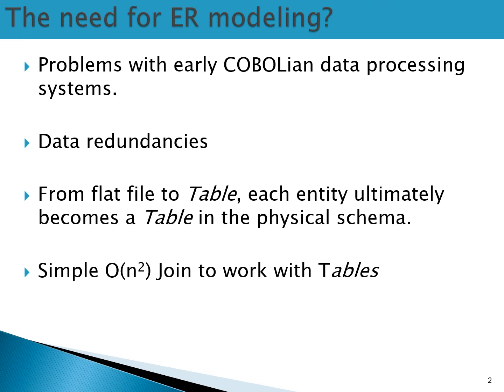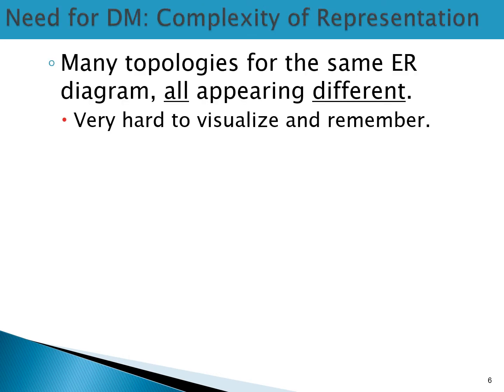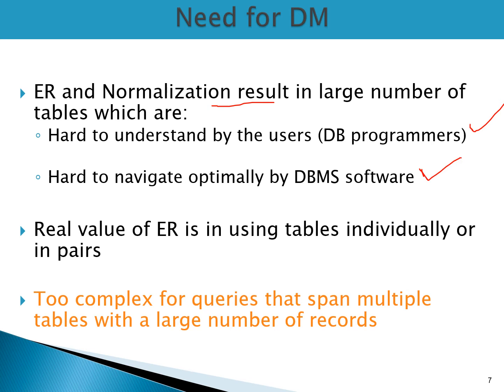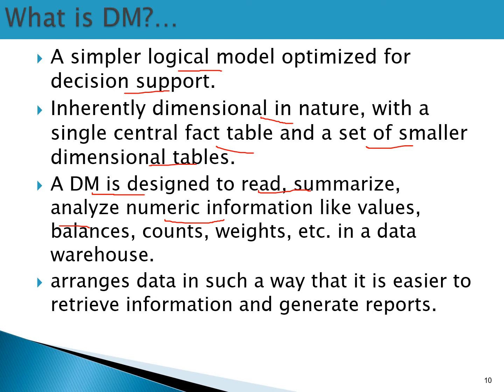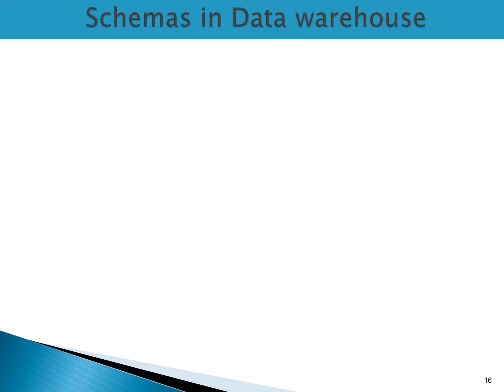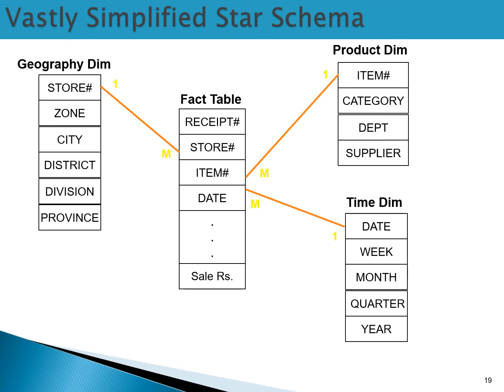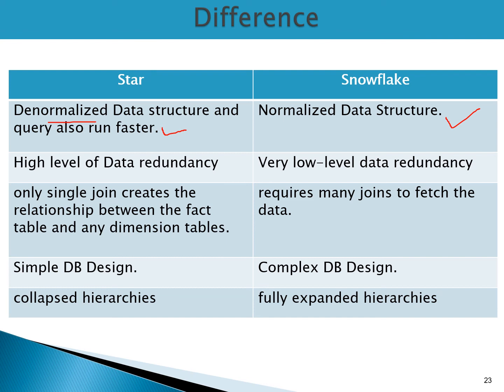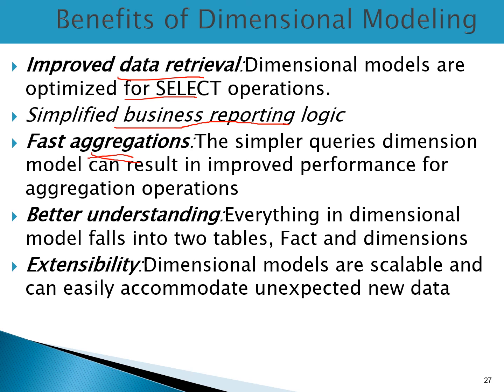Dimensional Modeling || Star Schema || Schemas in Data Warehouse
Dimensional Modeling in Data Warehouse